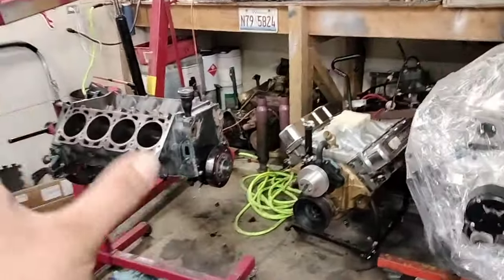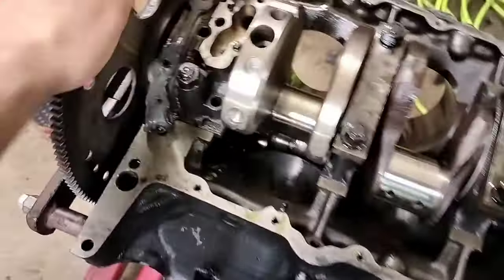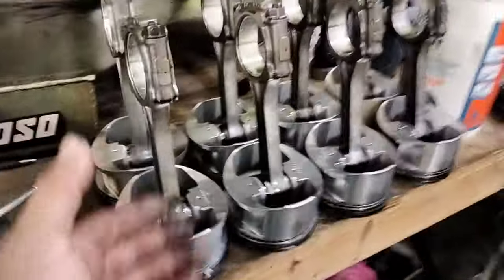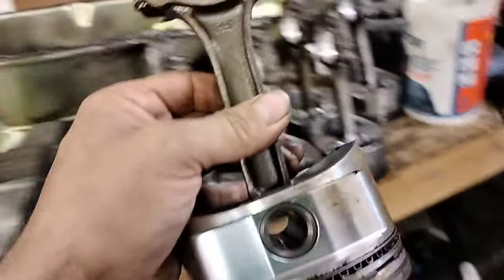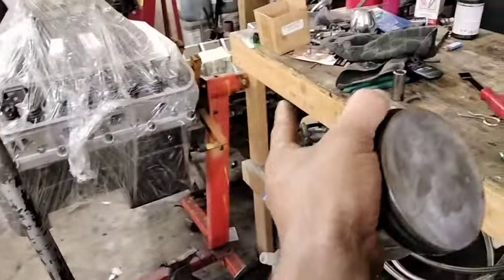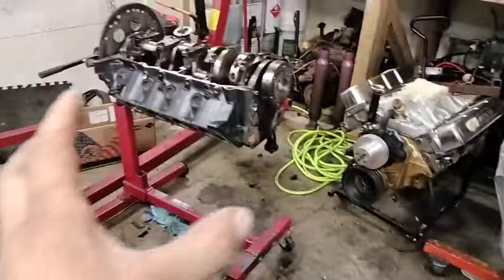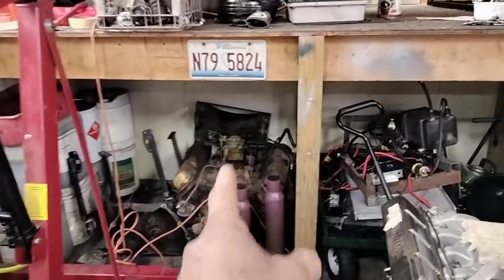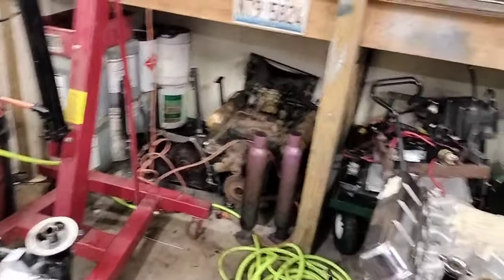Oldsmobile 362 small block build plan.